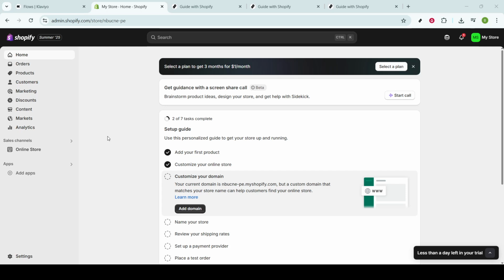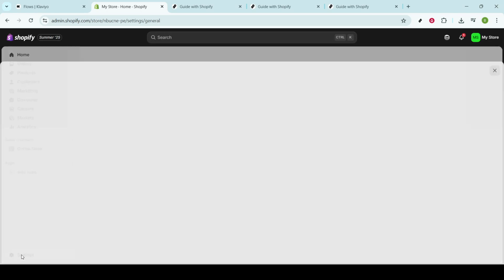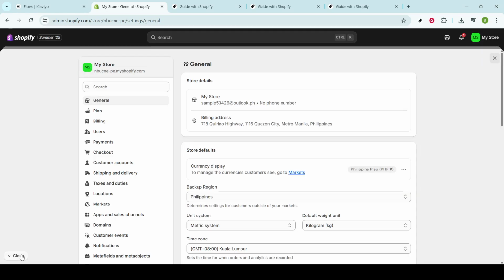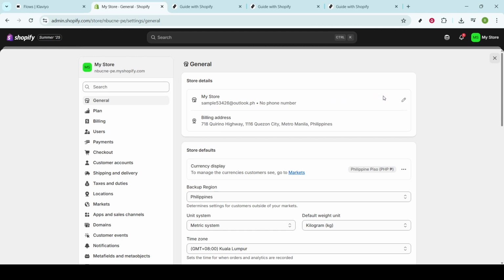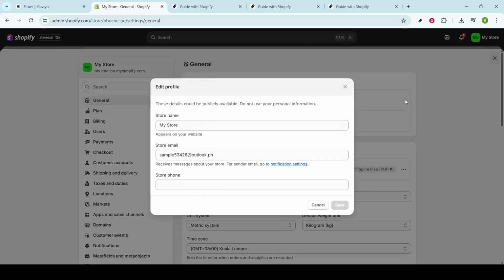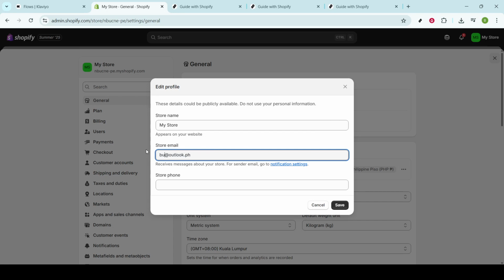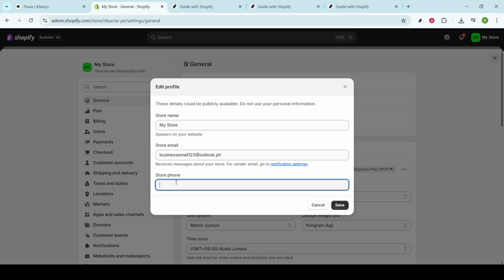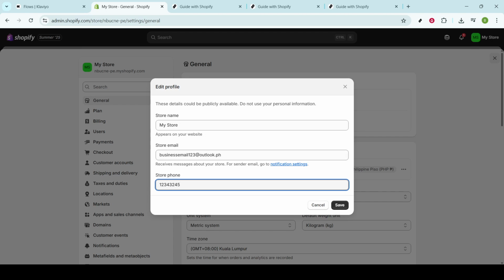How to Connect Business Email to Shopify [2026 Full Guide]